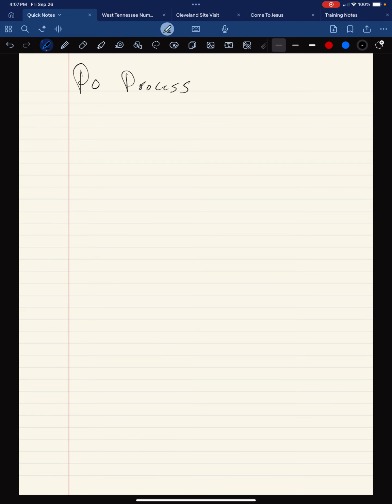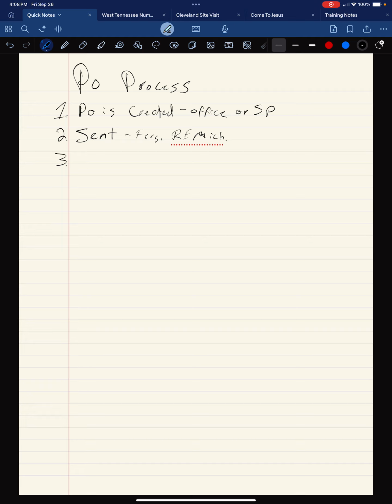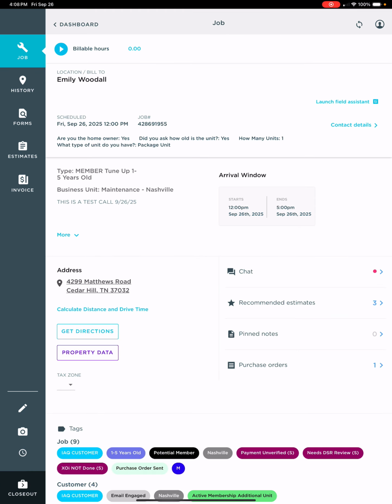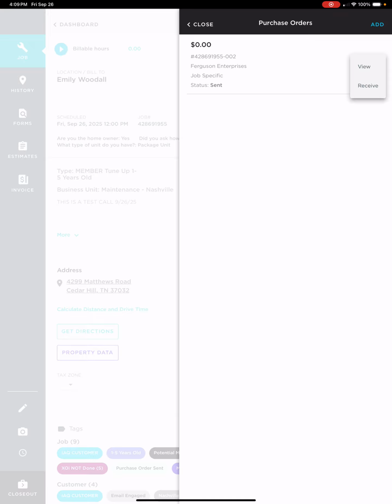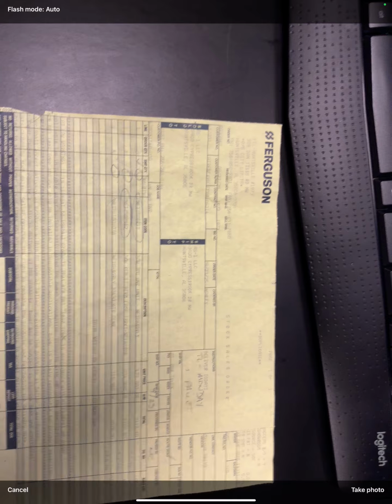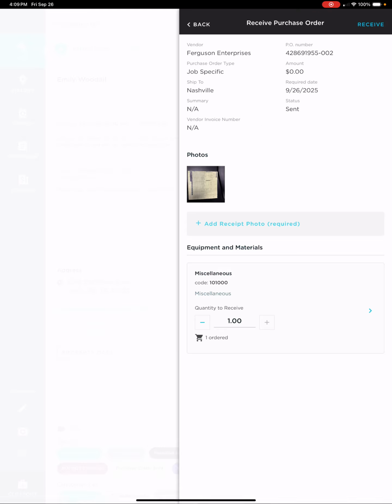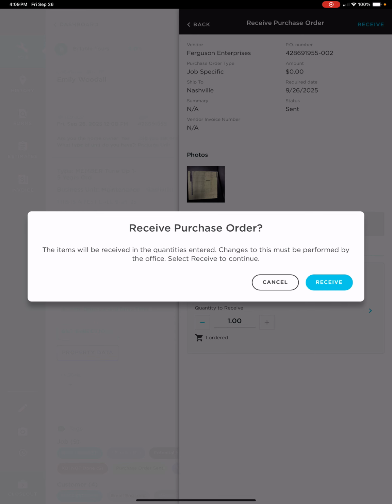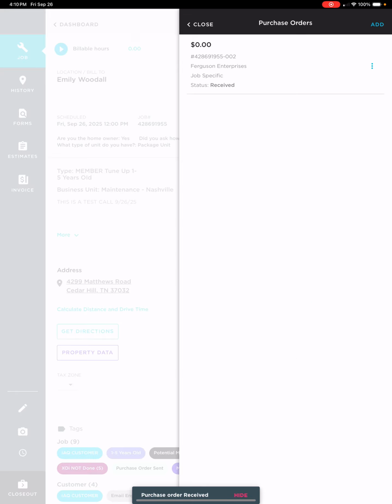Receiving Po’s in the field Service Titan Mobile